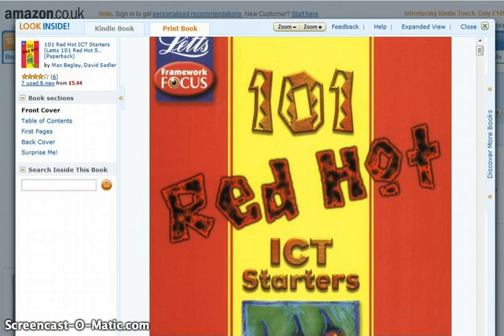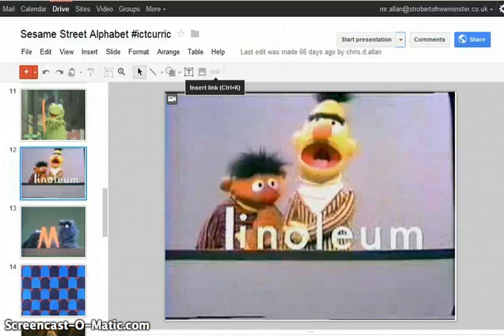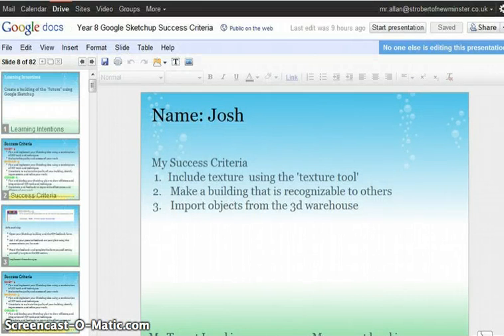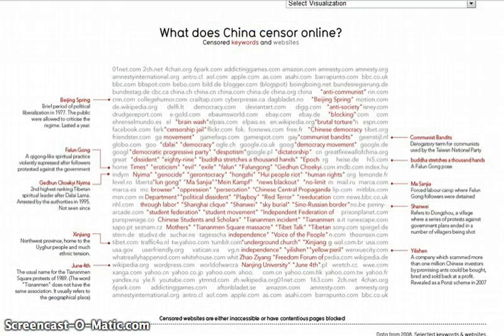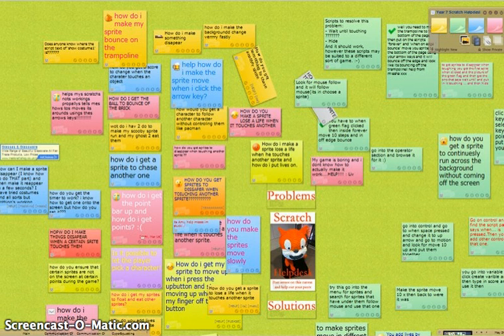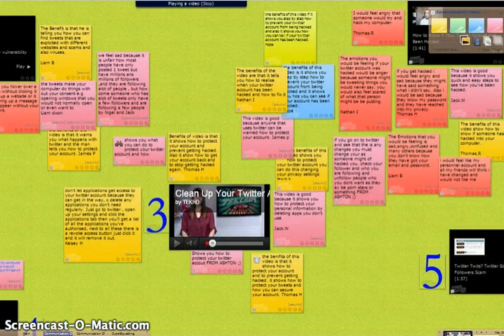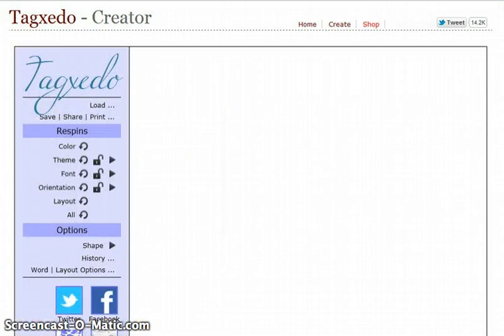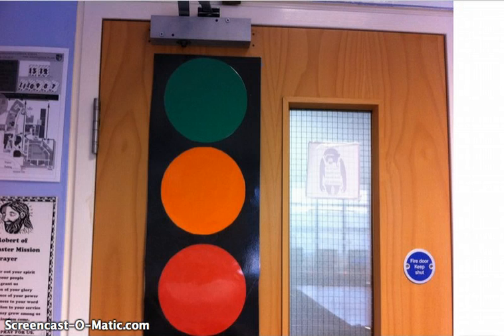Starters and plenaries with a bit of Bert & Ernie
Starter and plenary ideas by Chris Allan / @infernaldepart